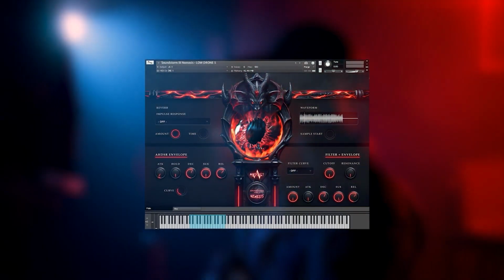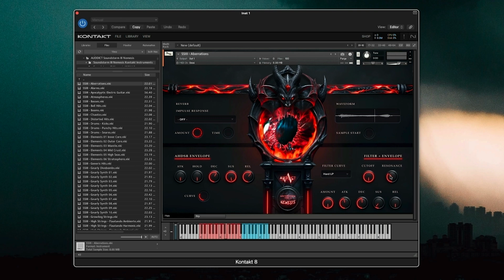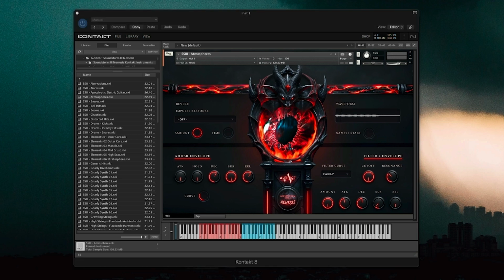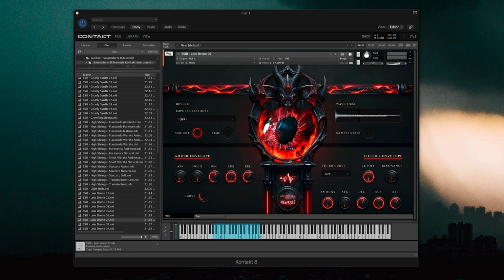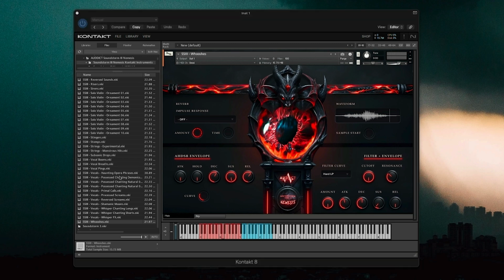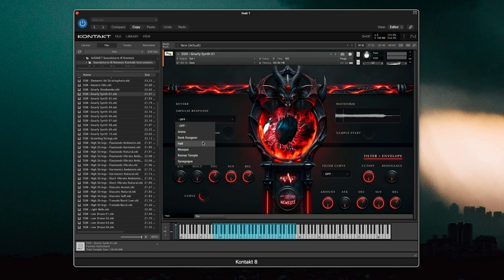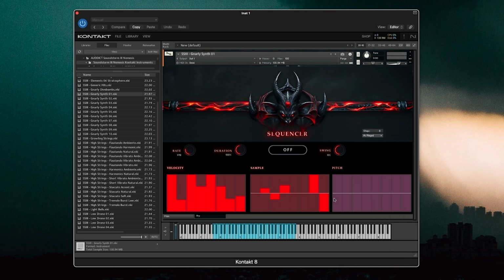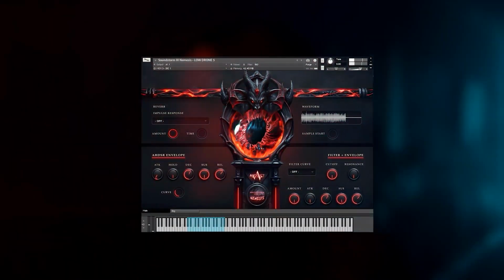Soundstorm Vol 3 - Nemesis by Auddict - A thoroughly modern cinematic toolkit!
Push your compositions beyond the comfortable with tension, power and suspense. This is a virtual one stop shop for creating epic and powerful compositions which also includes thousands of WAV files.

Please join Robert Arzola as he takes on the journey against the storm.

A very special thank you to Auddict for providing us with a copy of the library for our review.

0:00 Intro
1:26 Overview and Presets
19:25 Composition
20:24 Thoughts and sign off

Currently on half price sale at $140.